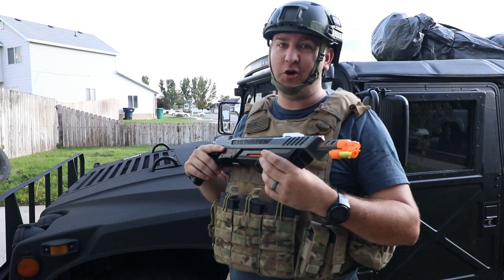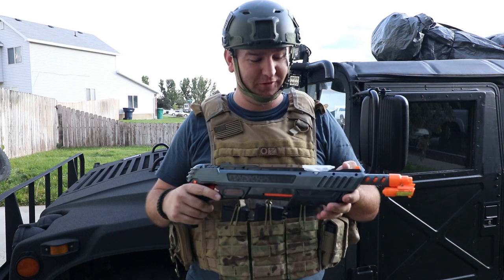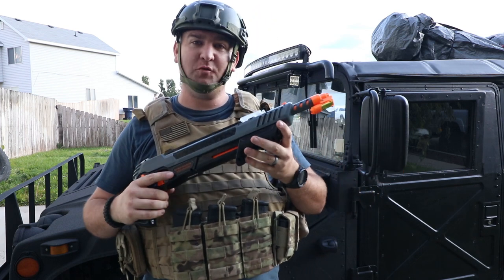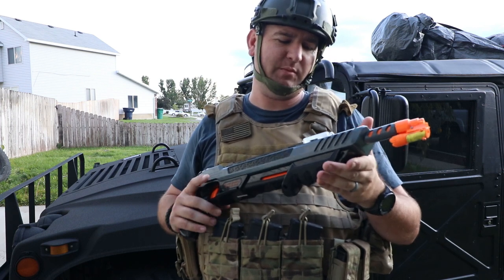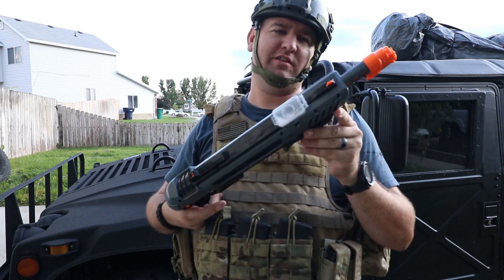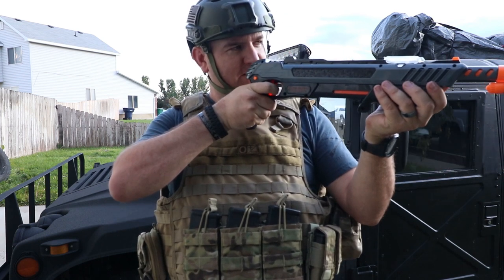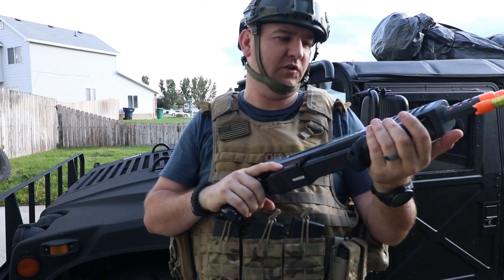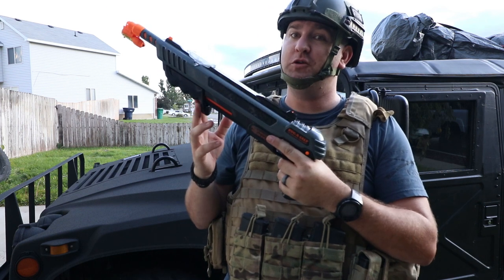Declaring war on flies! Bug-a-Salt Rifle review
Former Army, Law Enforcement Officer Bringing you Tactical gear reviews and vlogs whenever I find the time! As well as supporting the Police Unity Tour and the Utah Law Enforcement Officers Memorial